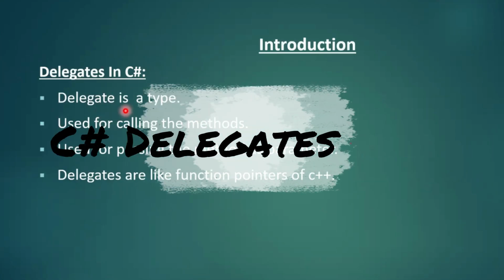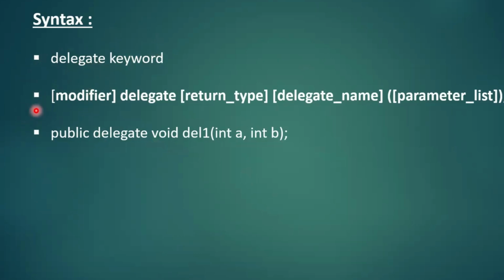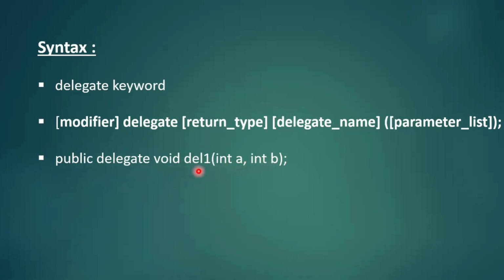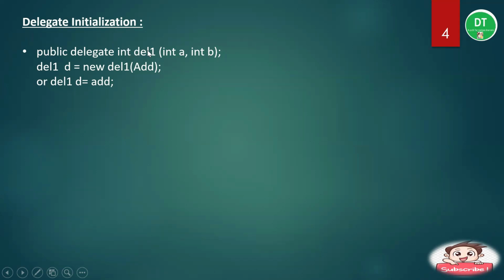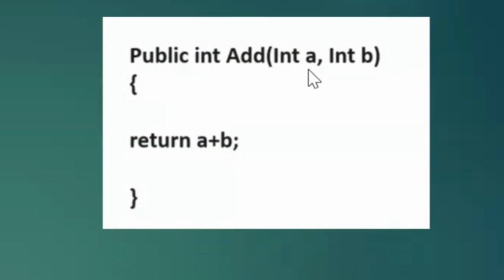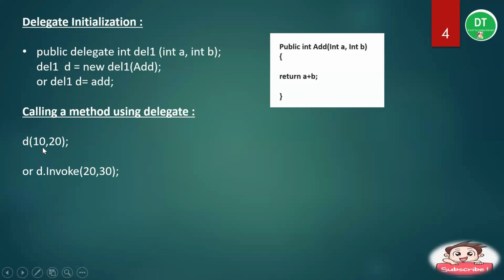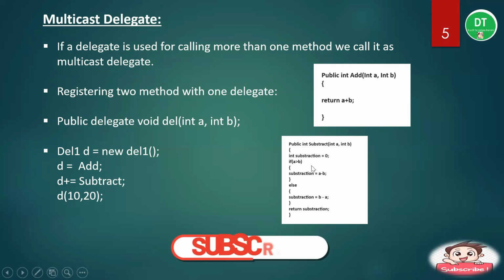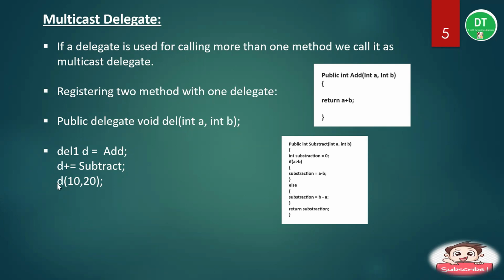C# Delegates: The Secret to Better Code, Introduction , Syntax , Declaration and Initialization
DwPrimary Description:
In this video I have explained delegates in c#. This video includes the introduction of delegate, syntax for delegate declaration, Initialization and calling the method using delegate. I have also explained Multicast delegate.